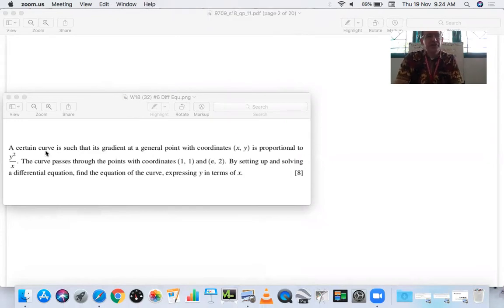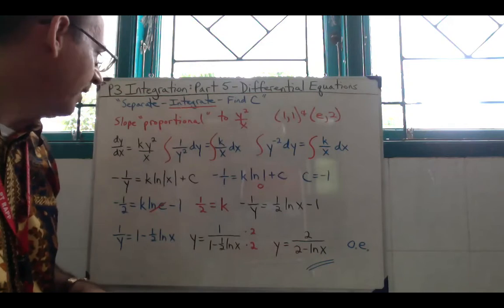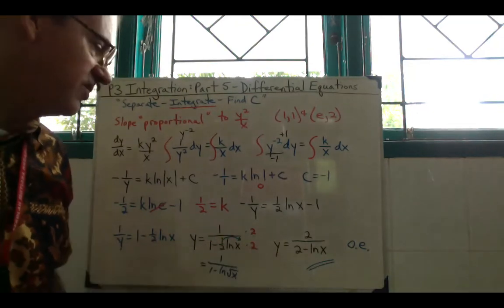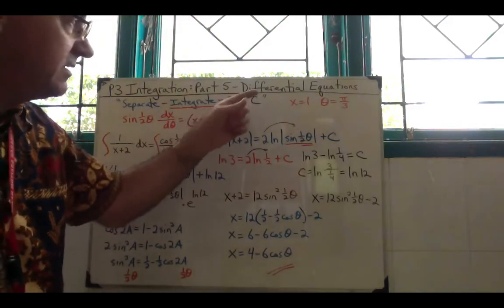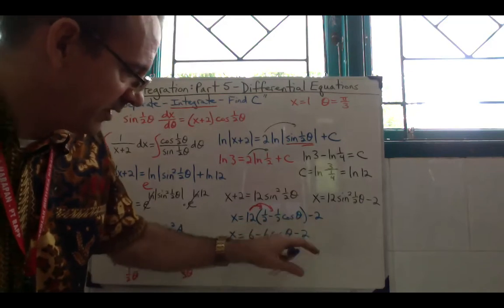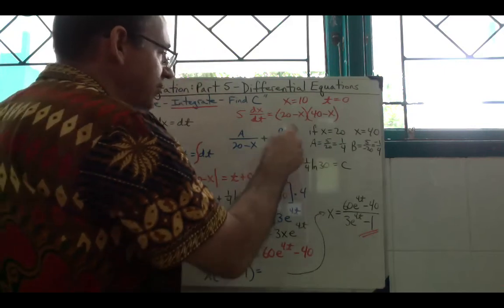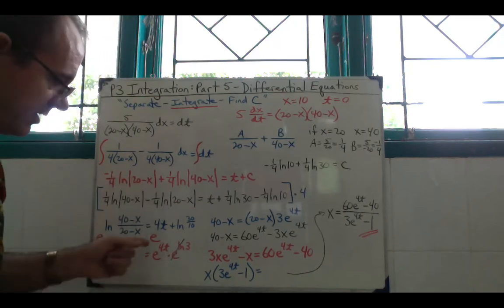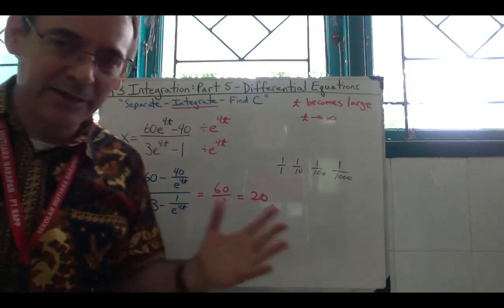P3 Integration Part 5 Differential Equations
Jared Skeens Sekolah Mutiara Harapan Cambridge A Level Math Pure Math 3 Video Series: this video covers differential equations including various methods of simplification before integration